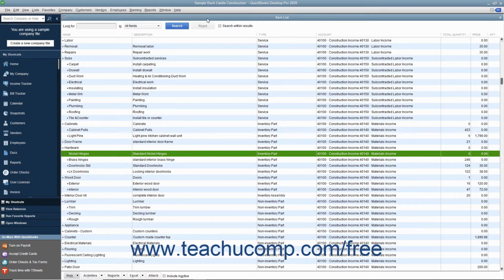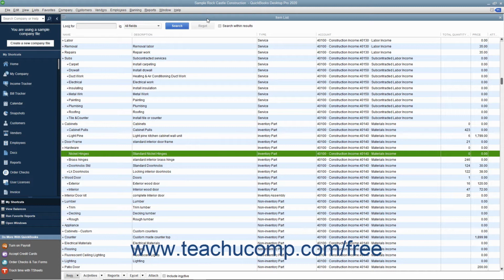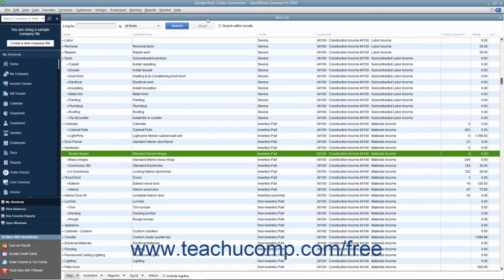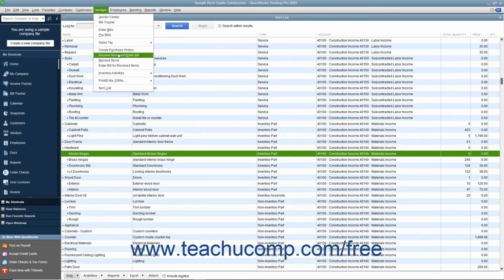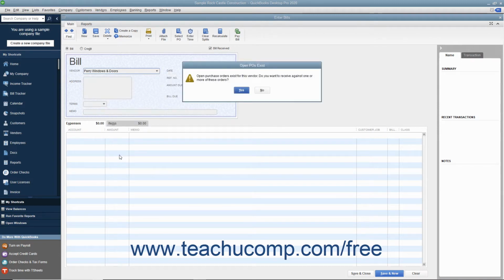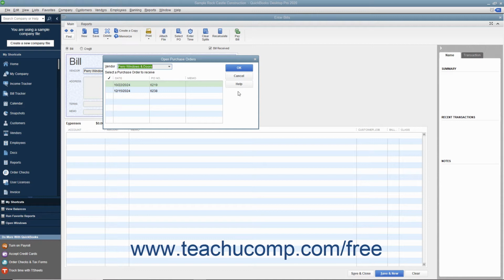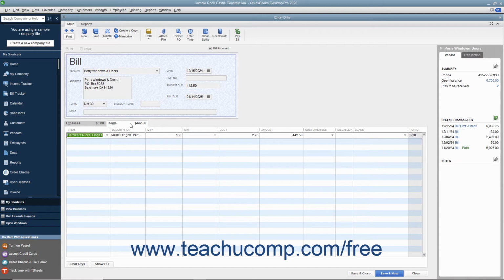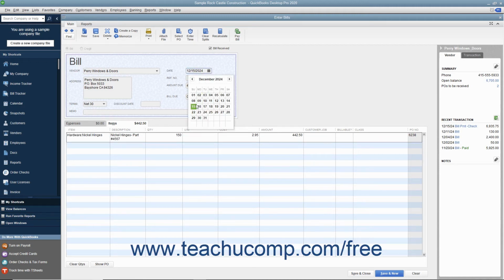QuickBooks Desktop Pro 2020 Tutorial Receiving Items with a Bill Intuit Training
FREE Course! Learn about Receiving Items with a Bill in QuickBooks Desktop Pro 2020 A clip from Mastering QuickBooks Made Easy. - the most comprehensive QuickBooks tutorial available. Visit us today!